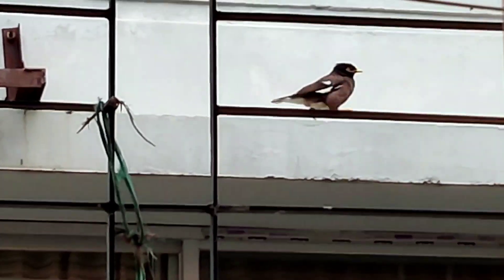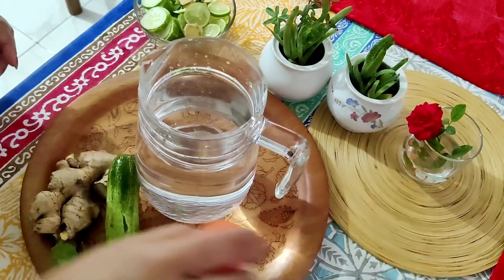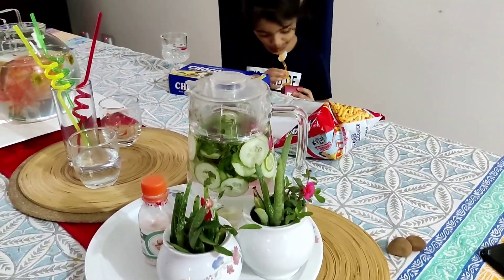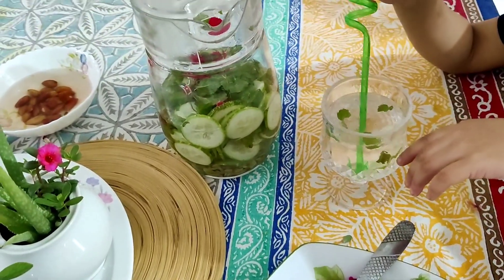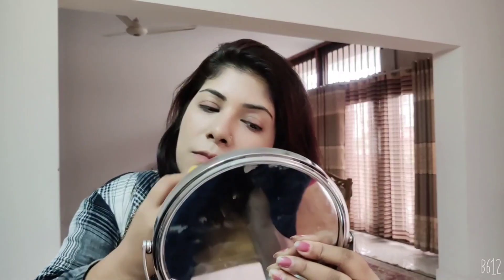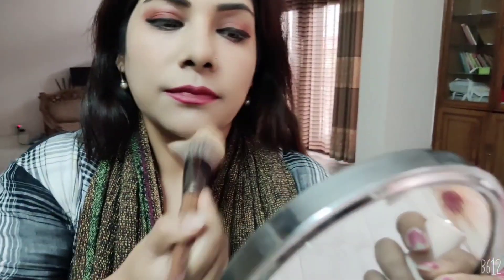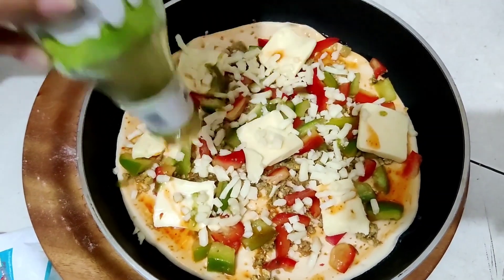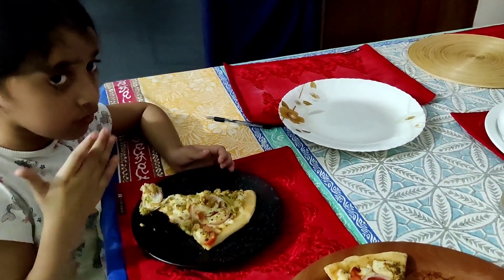Detox water for weight loss.with BB cream looks makeup||Vlog no.59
~ডিটক্স ওয়াটার~

উপকরন:-

২লিটার পানি
গোলাপের পাপড়ি ৮-১০টি
শশা ১টি কেটে নিতে হবে
১টি লেবু স্লাইড করে কেটে নিতে হবে
আদা ১টুকরো কুচানো
পুদিনা পাতা ১৫-২০টি
পিংক সল্ট/সাধারণ লবন আধা চা চামচ
সব একত্রে করে মিশিয়ে ২ ঘন্টা রেখে দিতে হবে
পানি শেষ হয়ে গেলে আবার পানি এ্যড করে খাওয়া যাবে
এটি ছোট-বড় সবাই খেতে পারবে

ডিটক্স ওয়াটার দেহের বিষাক্ত পদার্থ দুর করে